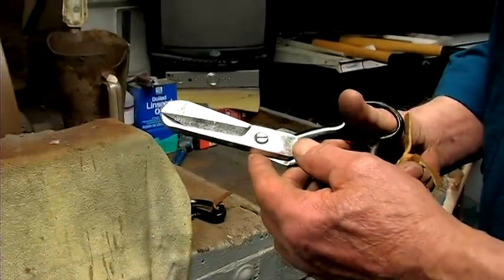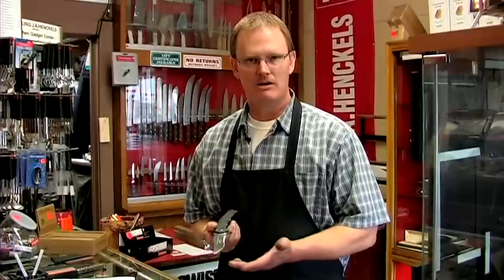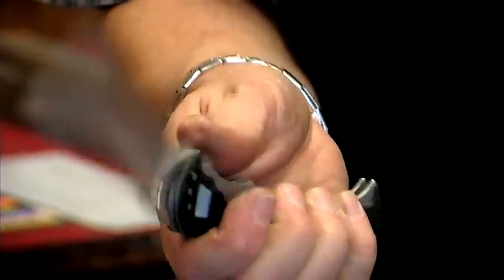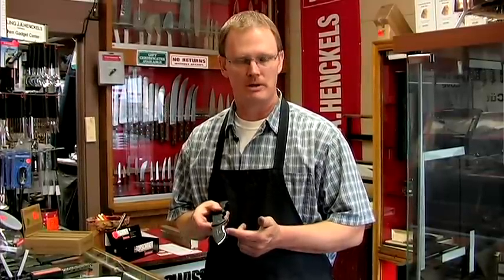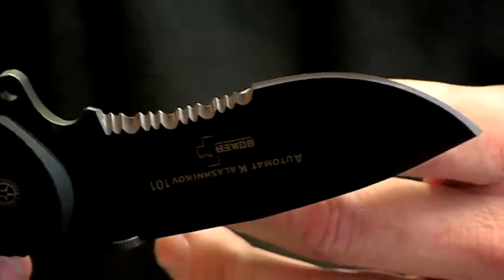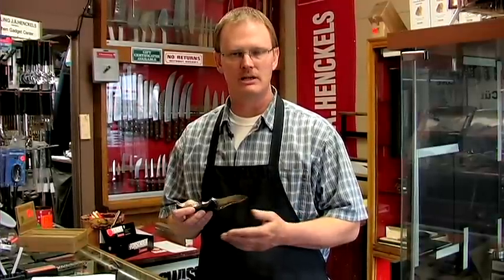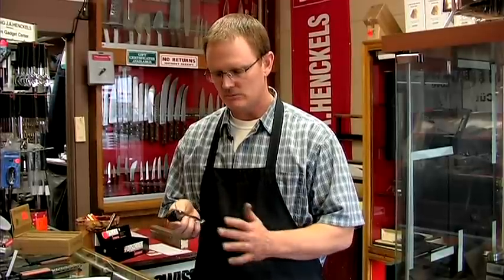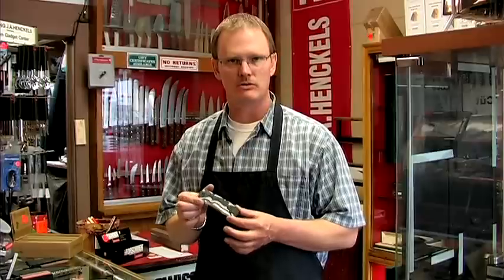Knives & Knife Sharpening : About Tactical Folding Knives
A tactical folding knife is a great multi-purpose tool that offers half of a serrated edge and half of a straight edge for cutting a variety of materials. Consider a tactical folding knife for hunting, military or everyday use with information from a knife specialist in this free video on blades, knives and swords.

Bio: Tom Warner has worked at Lorenz Grinding since 1960. Mark Woodward has been the owner of Lorenz Grinding for more than four years.